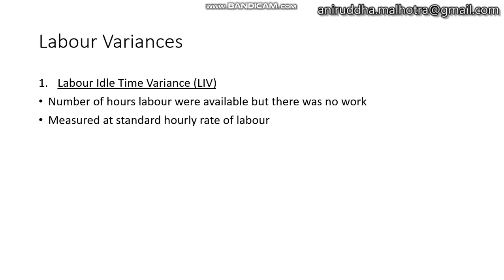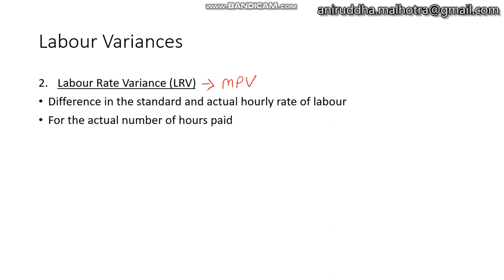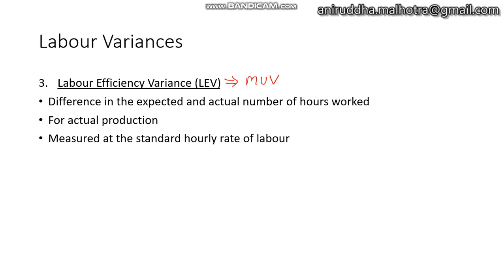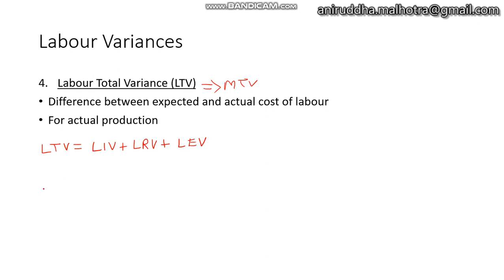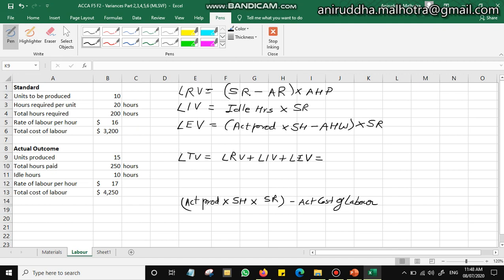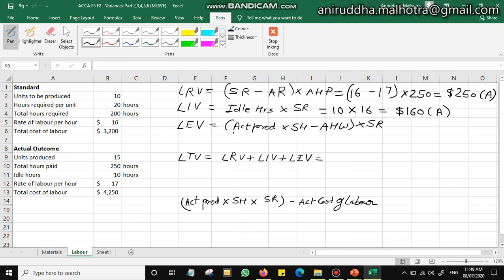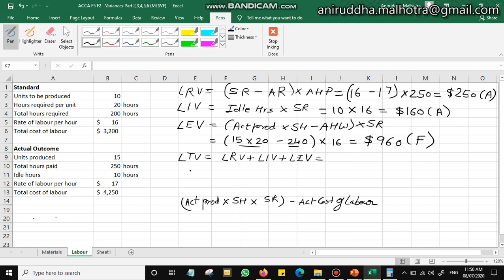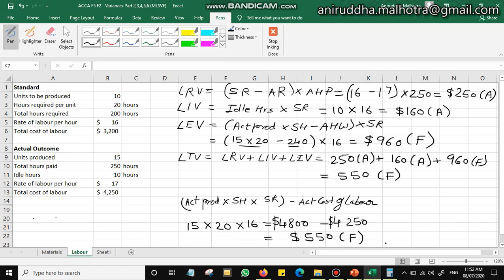ACCA F5, F2 - Variances Part 3 - Labour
This video explains the four labour variances and includes a solved question